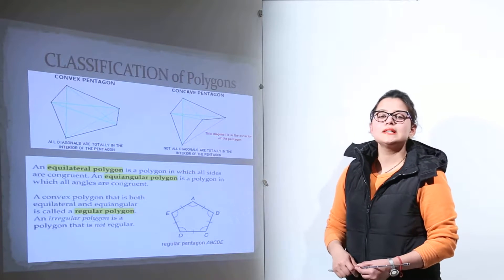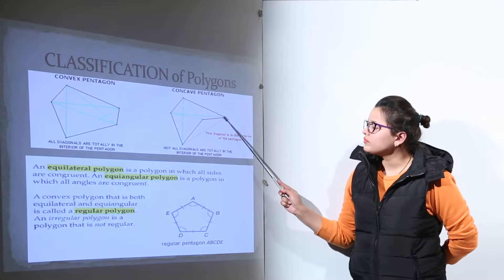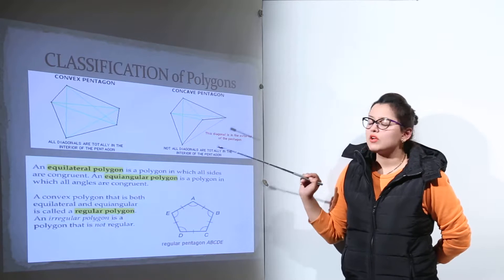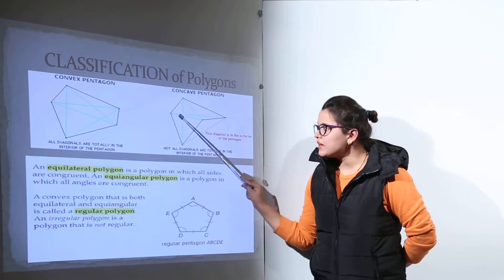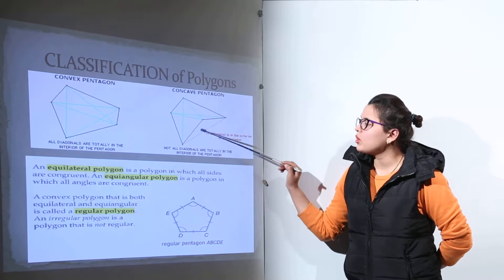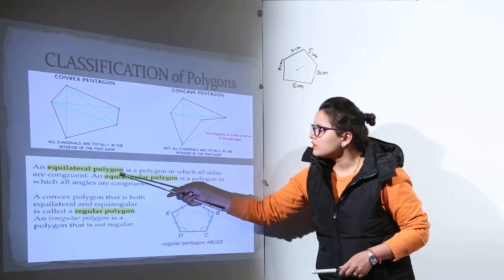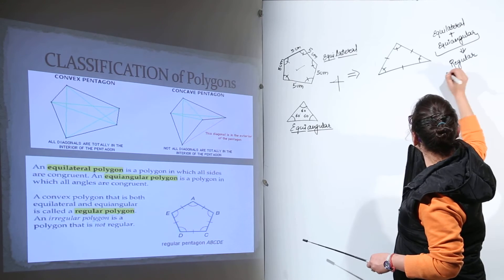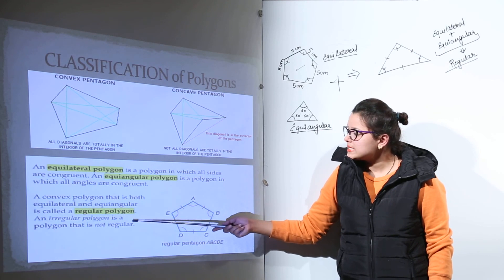CBSE Free Online Lecture l CLASS 8 l MATH | CHAPTER 3 | UNDERSTANDING QUADRILATERALS l L15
…..( CBSE Class 8 ) have been explained in this bullet course and each and every minute detail has been covered so that students have a thorough understanding and can deal with any question based on this topic.